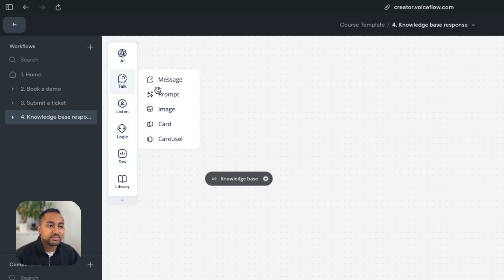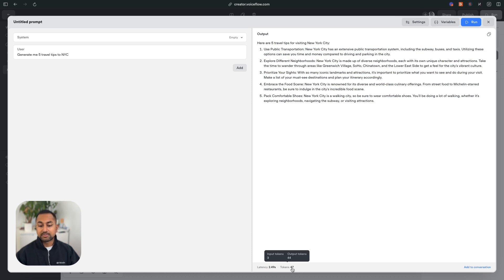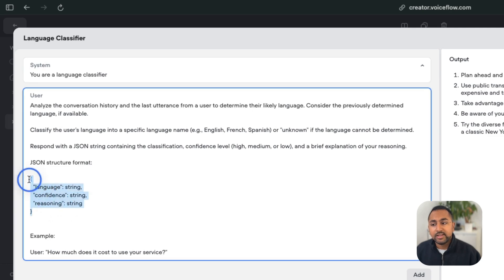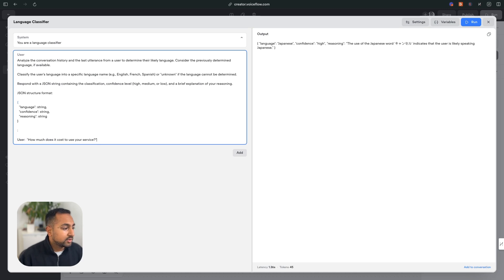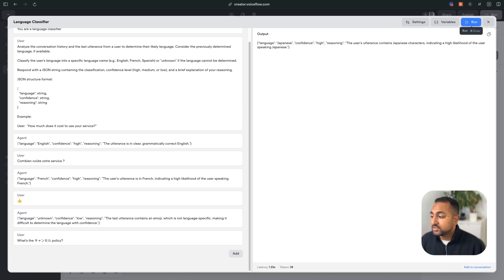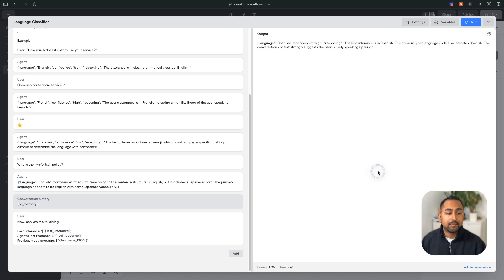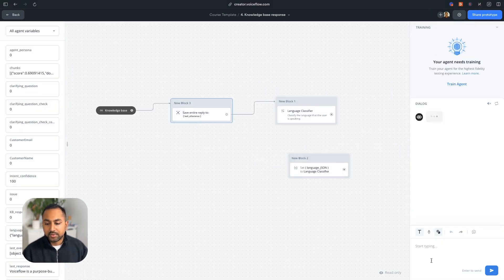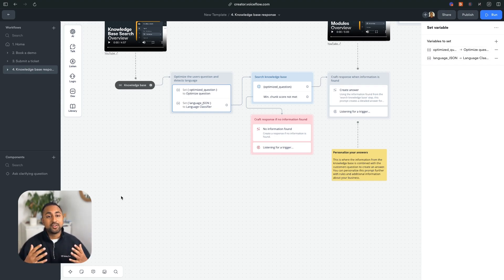Creating advanced AI prompts in Voiceflow (2024)